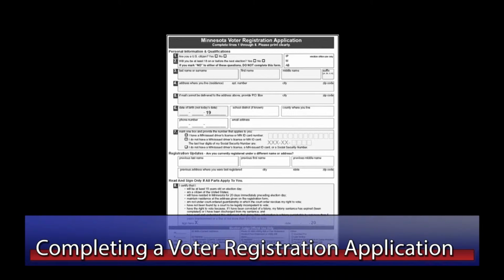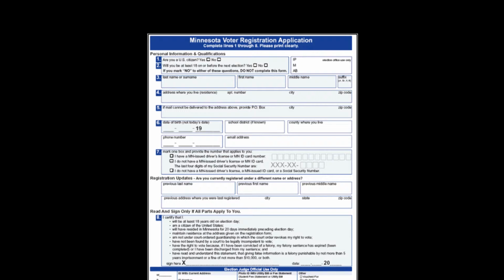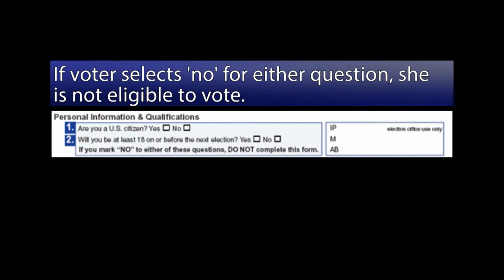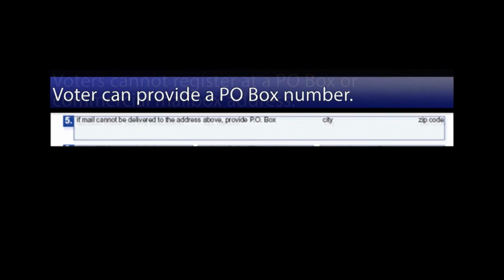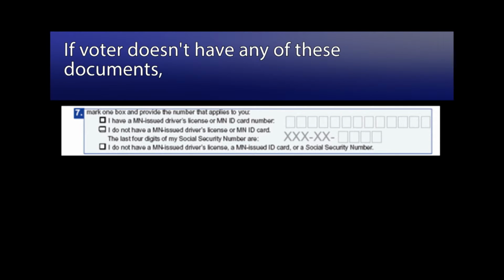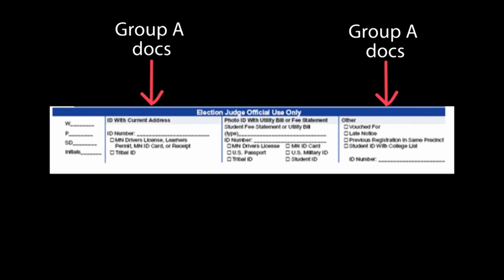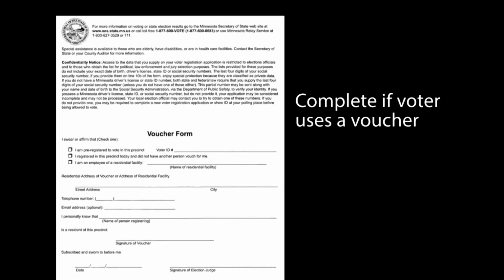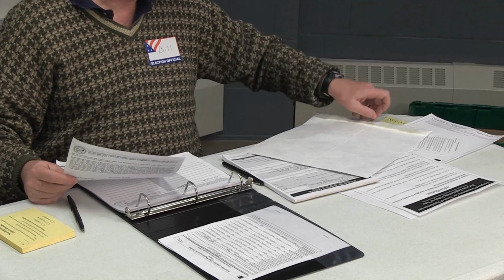Video 8 - Voter Registration Application *DRAFT*